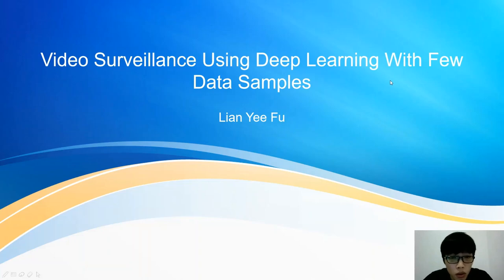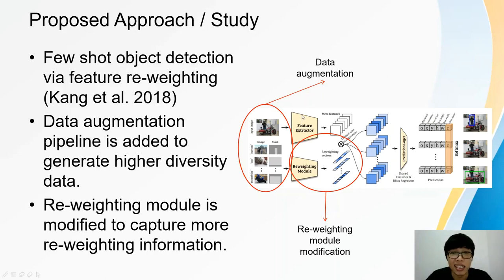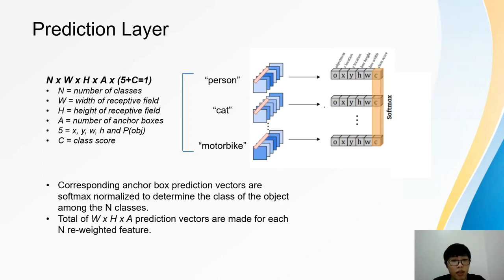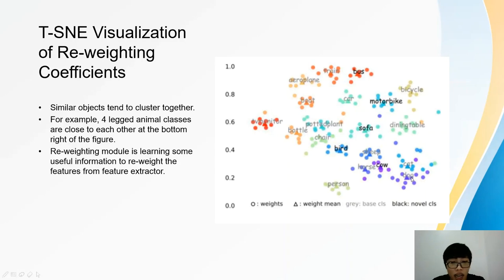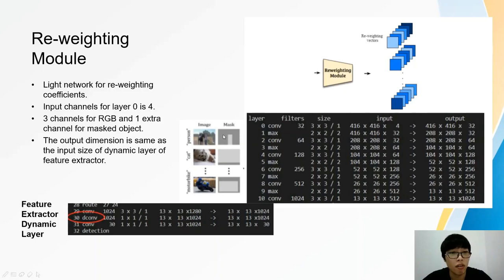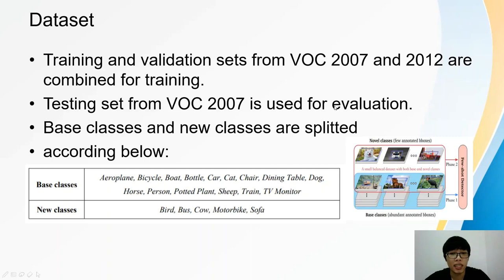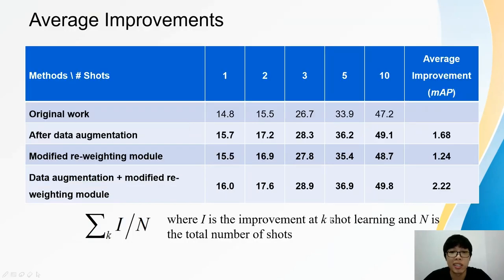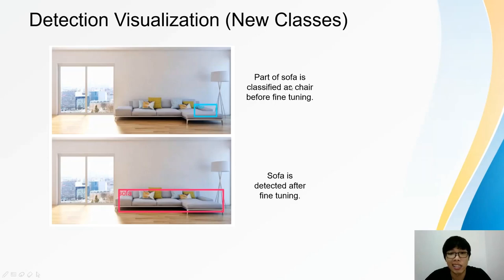Video Surveillance Using Deep Learning With Few Data Samples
23:30 Caption typo for second cow picture. Should be "after" instead of "before".